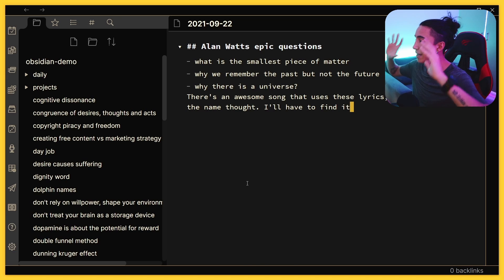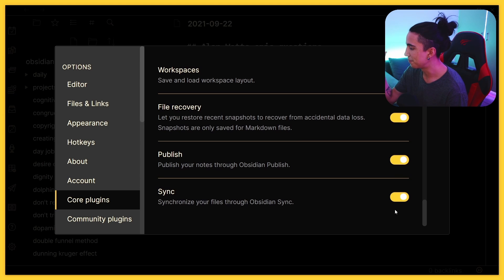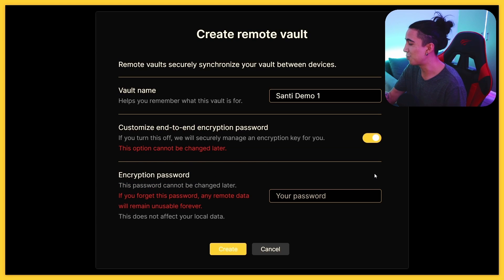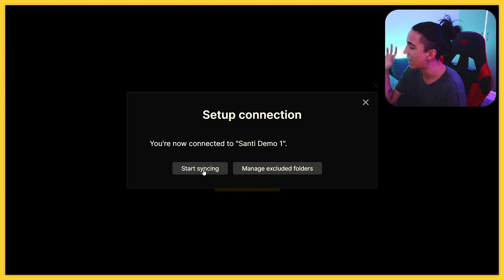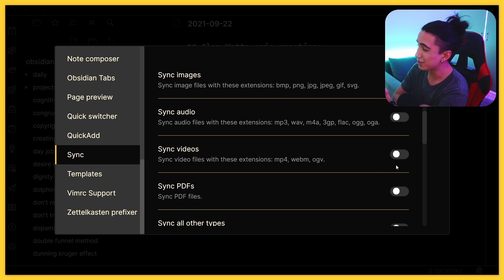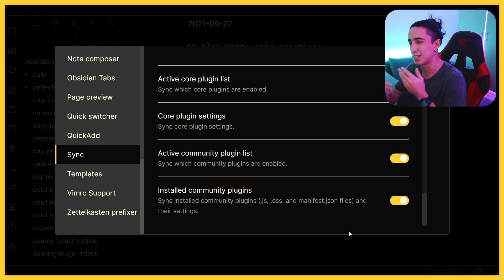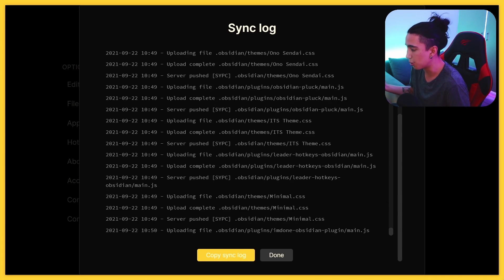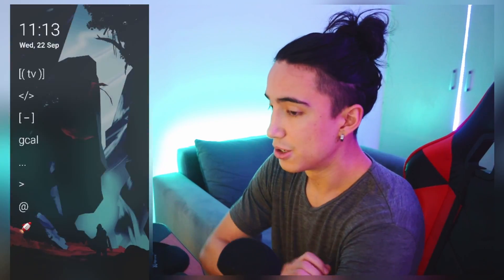Obsidian Sync - How To Sync Your Notes With Your Phone (And Is Obsidian Sync Worth It?)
🚀 Make AI Build Apps for You ─ No coding skills required 👉 Get instant access

- 00:00 intro
- 00:31 what is obsidian sync?
- 00:42 obsidian across 3 devices
- 01:46 start of tutorial for syncing
- 01:58 turn on core plugin: sync
- 02:06 login to your obsidian account
- 02:27 creating a new vault
- 02:51 connect to your new vault
- 03:08 obsidian sync settings
- 03:36 thoughts on syncing community plugins
- 04:00 viewing your syncing progress
- 04:24 syncing from your phone
- 04:32 download the mobile app
- 04:59 create a new vault on mobile
- 05:48 enable the mobile settings
- 06:05 login to your account
- 06:22 choose your remote vault
- 07:07 reload to get your theme
- 07:29 demo syncing from phone to computer
- 08:31 who is this for?
- 08:46 painless syncing solution
- 09:01 Obsidian Sync pros
- 09:21 who is this not for?